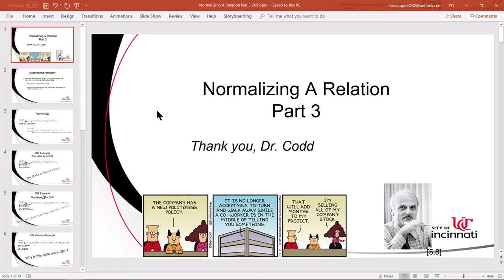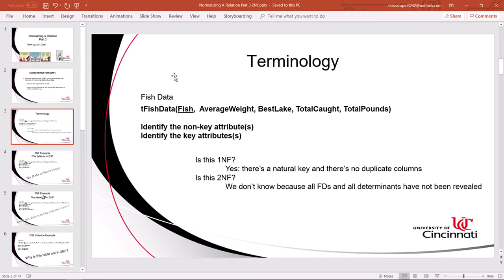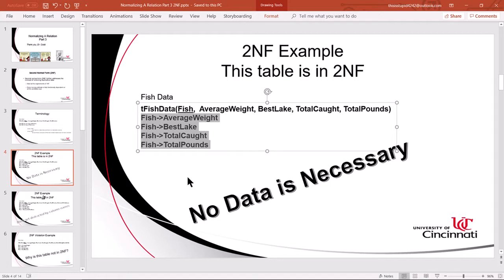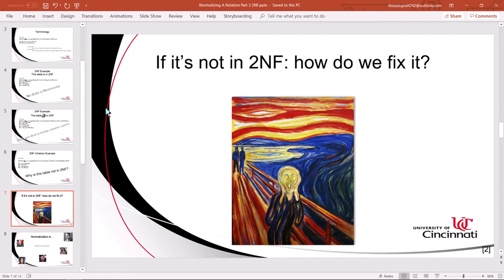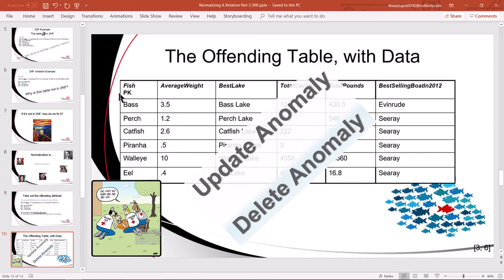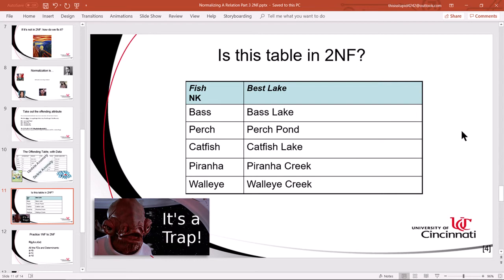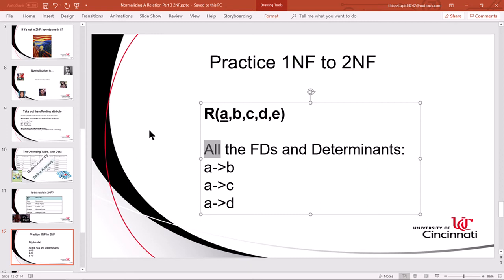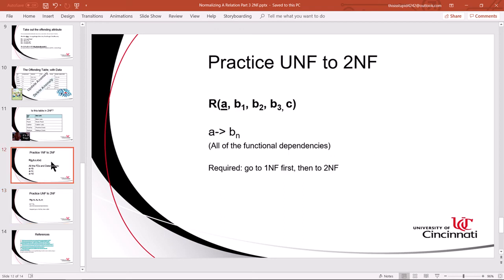Normalizing A Relation Part 3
Continuing from the previous video, we introduce 2NF and how to go from 1NF to 2NF.